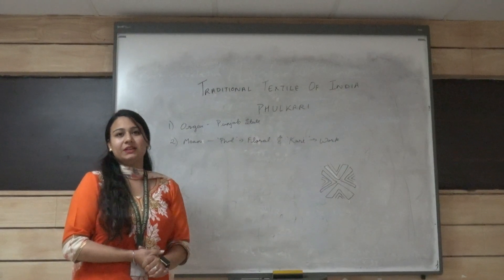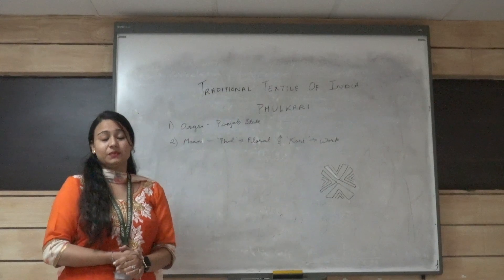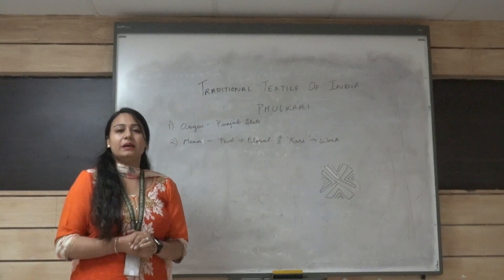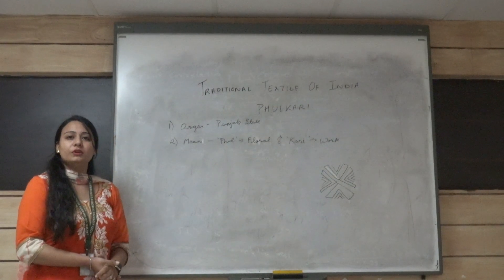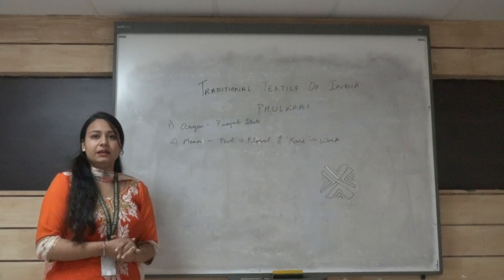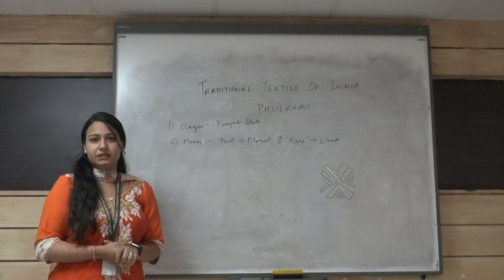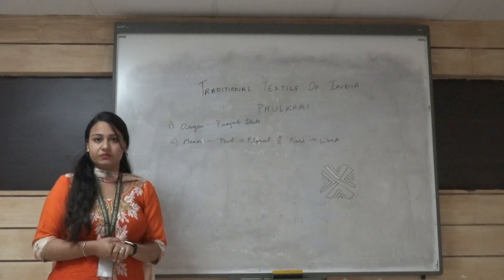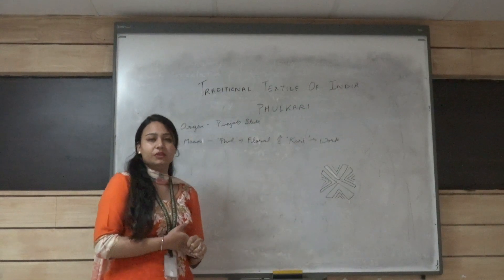SUB TRADITIONAL TEXTILE OF INDIA, TOP PHULKARI